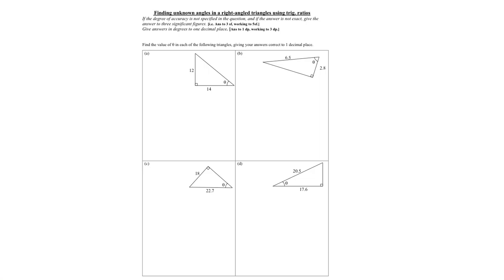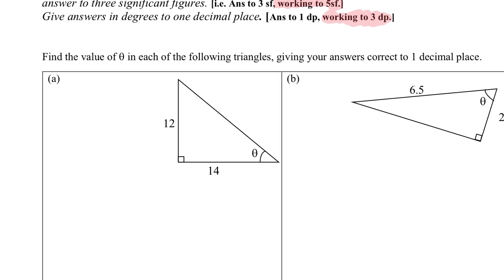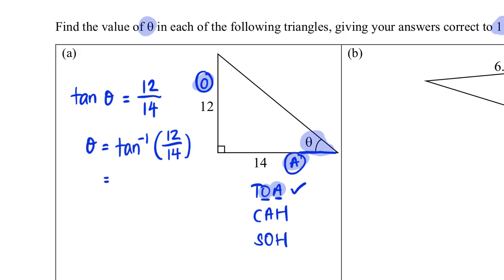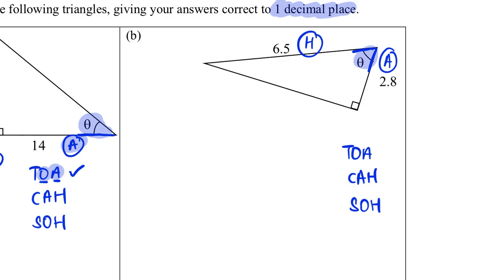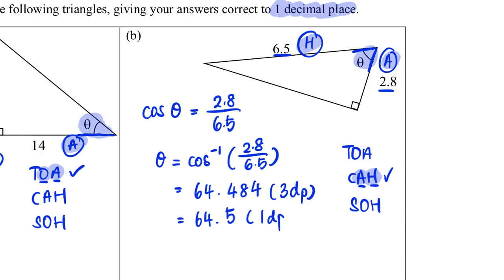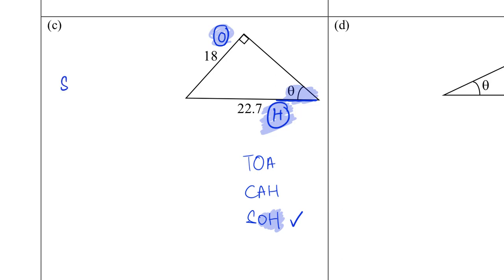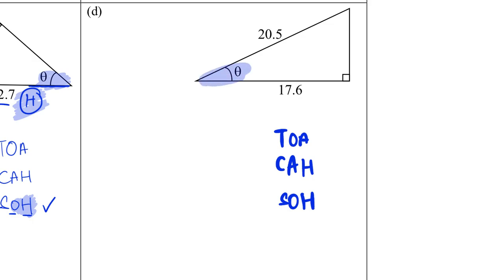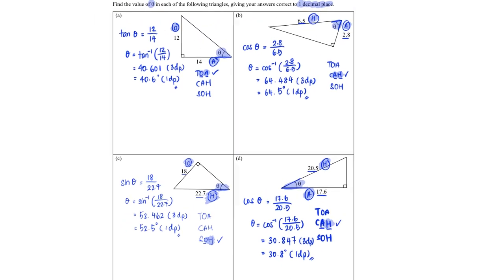Finding the unknown angle(s) in a right-angled triangle using trigonometric ratios